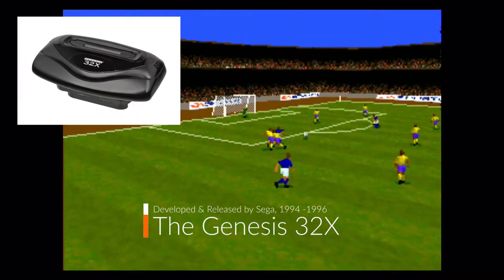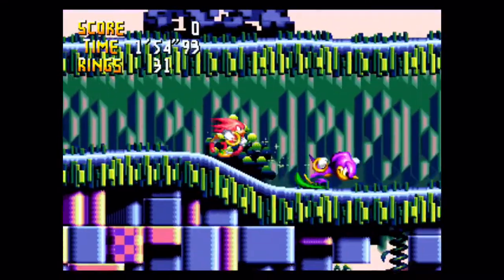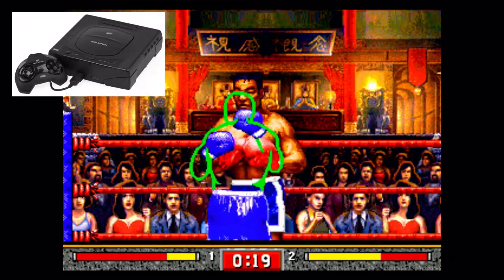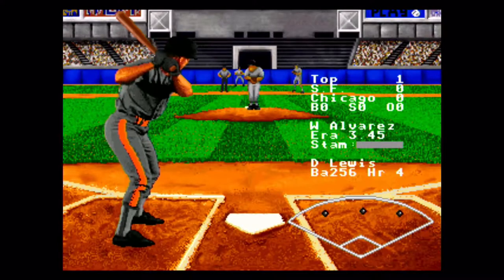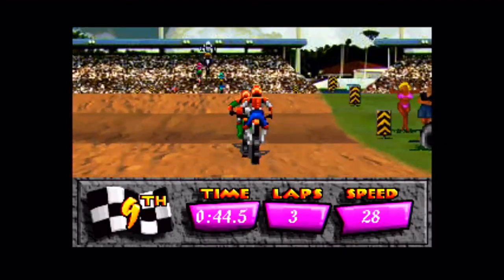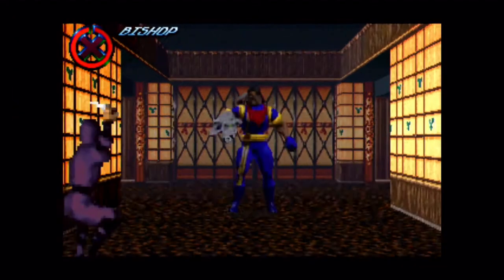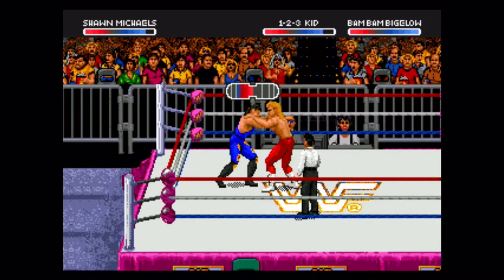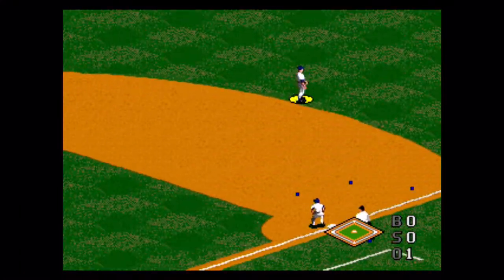The Sega 32X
A Retro Look at the one add on that may have ended the trust with the Sega Brand and their fans, The Sega 32X.  The 32X is an add-on for the Sega Genesis. Codenamed "Project Mars", the 32X was designed to expand the power of the Genesis and serve as a transitional console into the 32-bit era until the release of the Sega Saturn. Independent of the Genesis, the 32X uses its own ROM cartridges and has its own library of games.